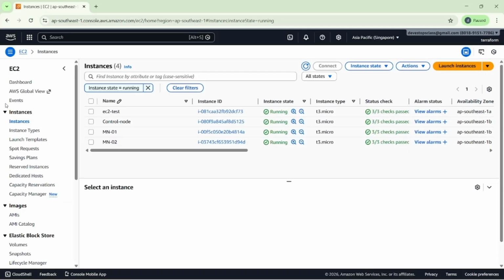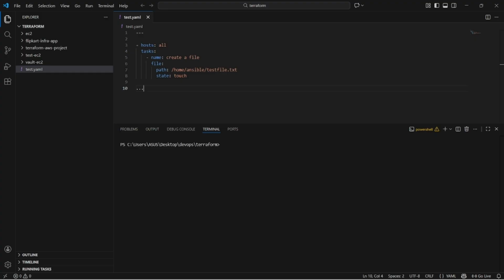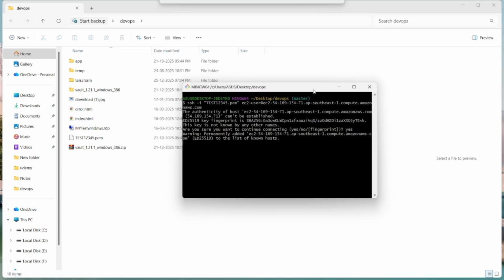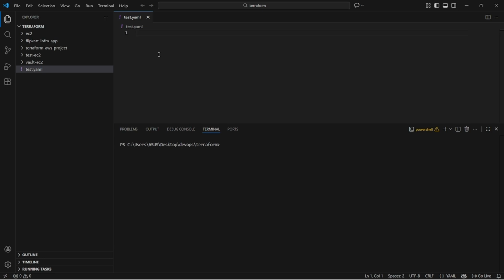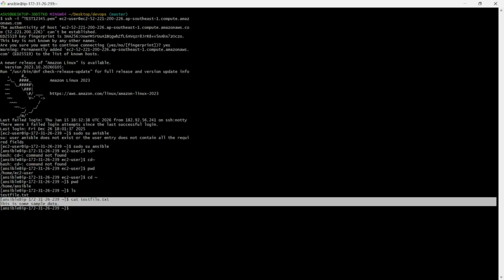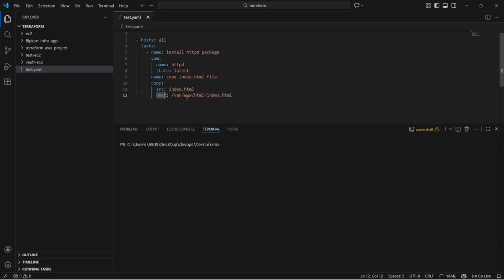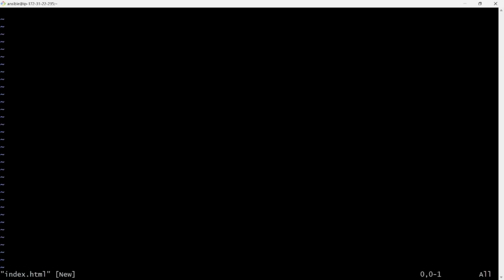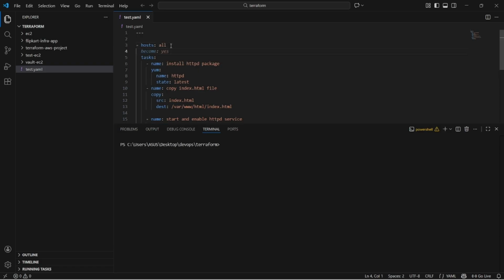Ansible Playbooks – File Creation, Content Copy & Static Website Hosting | Session 5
🤖 Ansible Playbook Hands-On Automation – Real-Time Use Cases (Session 05)

In this video, we focus on real-time Ansible Playbook automation by working with multiple practical playbooks on managed nodes.
You will learn how Ansible can be used to automate file management tasks and static website hosting using YAML-based playbooks.

This session is ideal for DevOps beginners who want to move from basic playbooks to real-world automation scenarios.

You’ll learn about:

✅ Creating files on managed nodes using Ansible Playbooks
✅ Copying content into files through automation
✅ Installing and configuring a web server using Ansible
✅ Hosting a static website using Ansible Playbooks
✅ Understanding task execution order
✅ Running playbooks in real-time DevOps environments
✅ Best practices for Ansible automation

Playbooks Covered in This Session:

📄 Playbook 1:
👉 Create a file on managed nodes using Ansible

📋 Playbook 2:
👉 Copy content into files using Ansible automation

🌐 Playbook 3:
👉 Host a static website by installing and configuring a web server using Ansible

This video strengthens your practical Ansible skills and prepares you for advanced concepts such as variables, handlers, roles, loops, and conditions in upcoming sessions.

⏱️ Video Chapters

00:00 – Introduction
02:00 – File Creation Automation
08:00 – Copy Content Automation
14:00 – Web Server Setup
20:00 – Static Website Hosting
27:00 – Playbook Execution Flow
31:00 – Best Practices
34:00 – Summary & Next Session